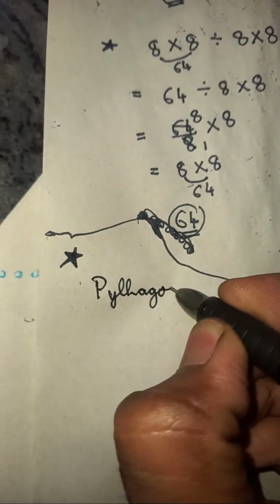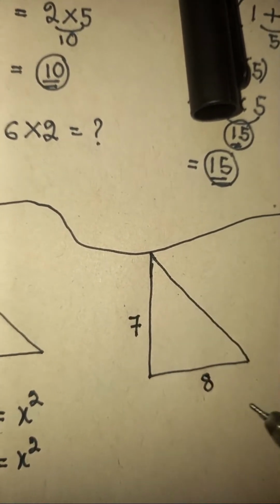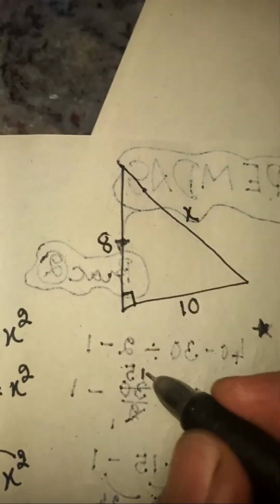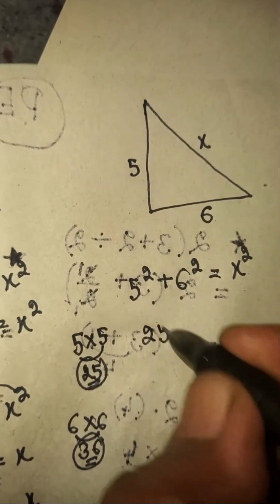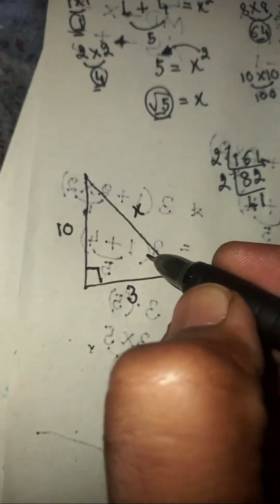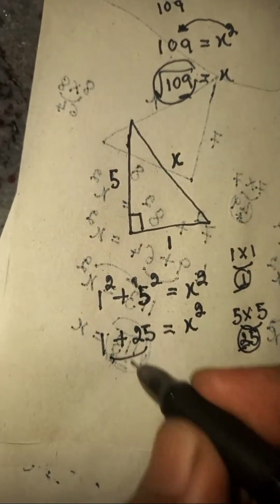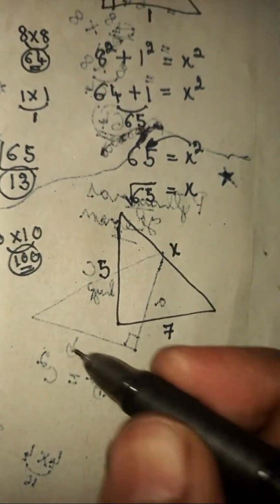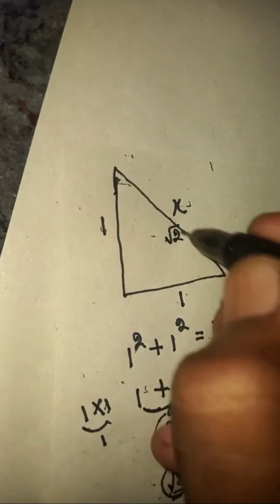Dog Boggy is live!